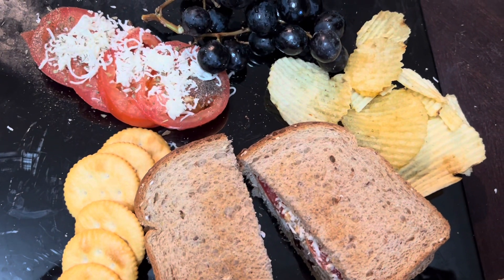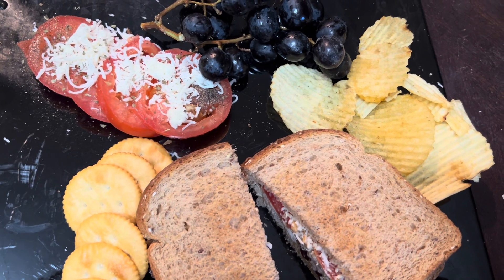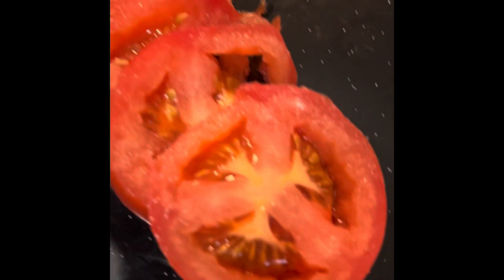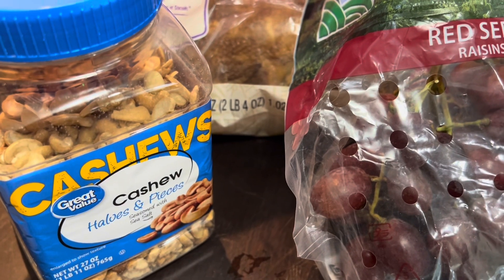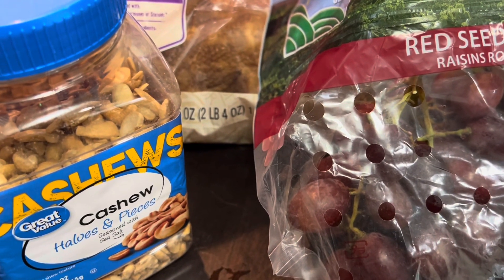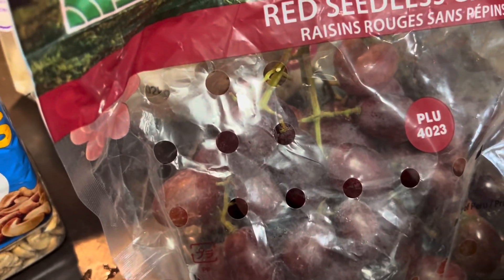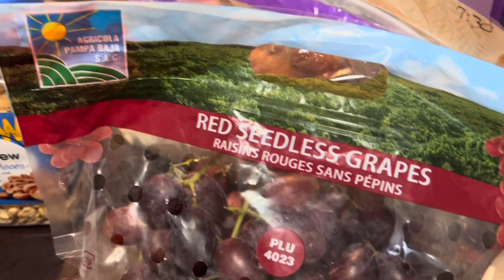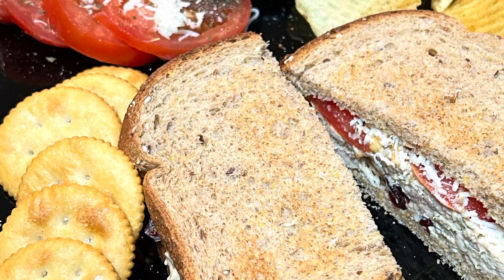Weekend Lunch: Curry Chicken Salad and Tomato Basil Recipes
Looking for a nice quick lunch packed with a lot of flavor? This curry chicken salad and tomato mozzarella basil might be a good idea!